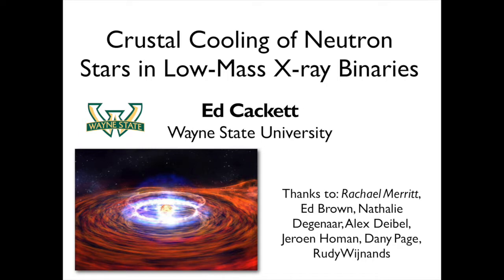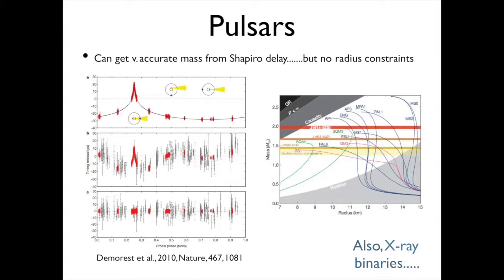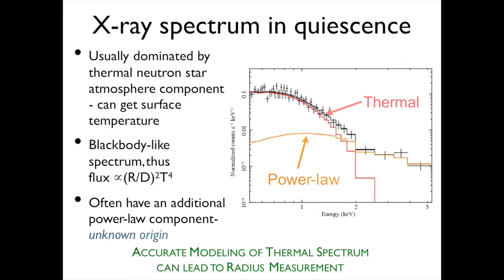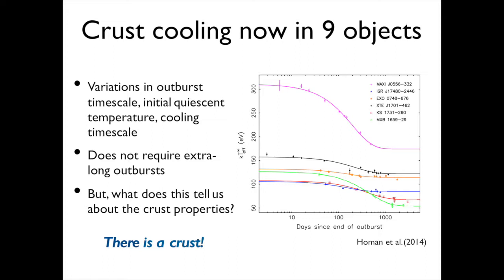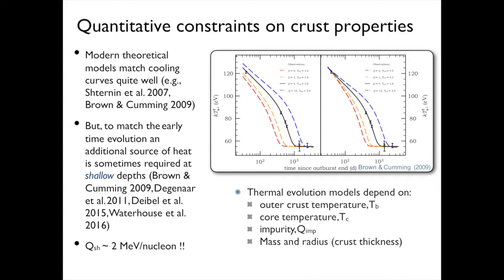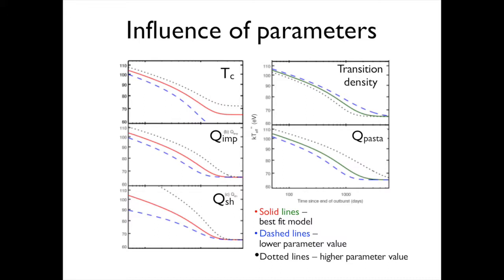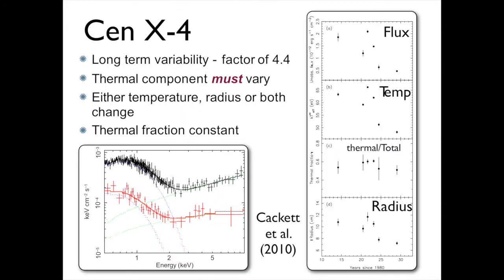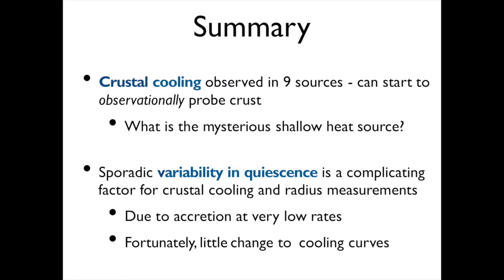Ed Cackett's Seminar: Crustal Cooling of Neutron Stars in Low-Mass X-Ray Binaries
JINA-CEE organizes lunch research seminars in Nuclear Astrophysics every second Monday of each month at Michigan State University's NSCL and Department of Physics and Astronomy.